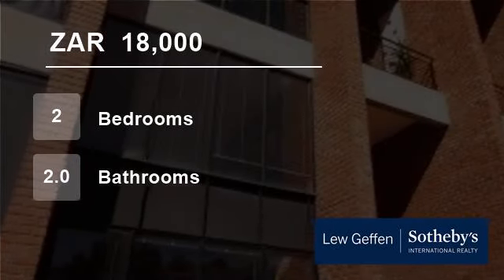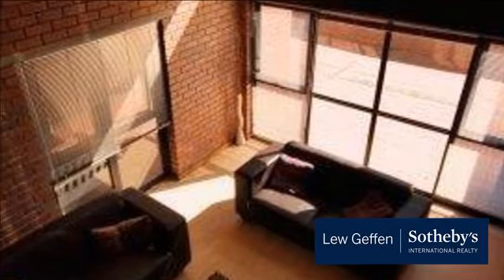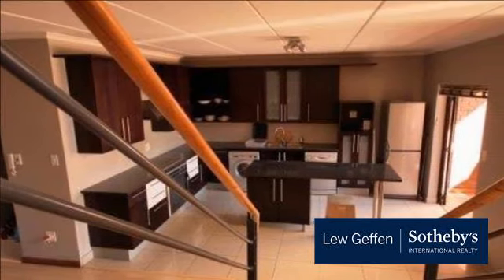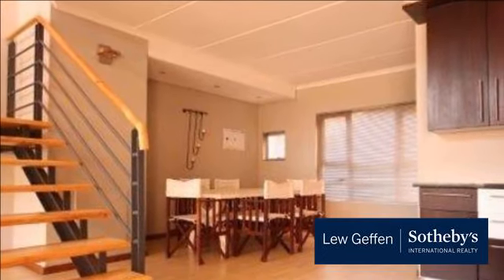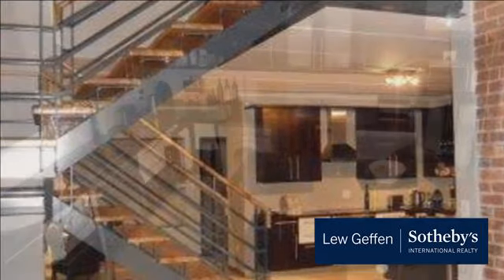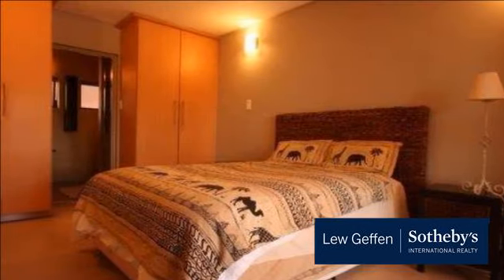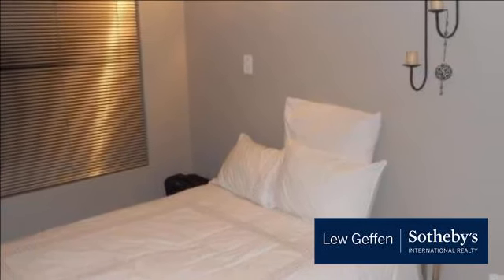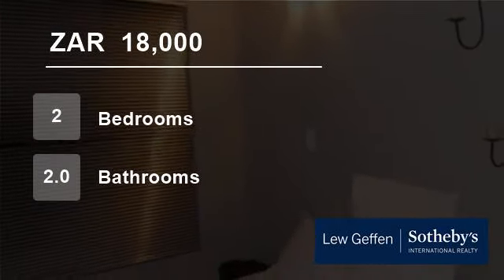2 Bedroom Flat For Rent in Atholl, Sandton, South Africa for ZAR 18,000 per month...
To view videos of similar listings in Atholl, Sandton, Gauteng please

Property Description

Large open plan living areas with double volume lounge
Floating staircase
Modern open plan kitchen
2 large bedrooms, both with en-suite bathrooms
Guest cloakroom
Covered and uncovered patio
2 Basement parking bays

Features:
Pool in complex
Excellent 24 hour security
Great Highway access
2 minutes from Sandton CBD and...